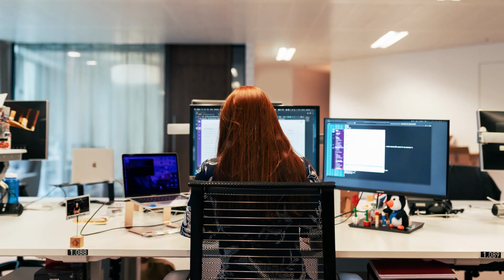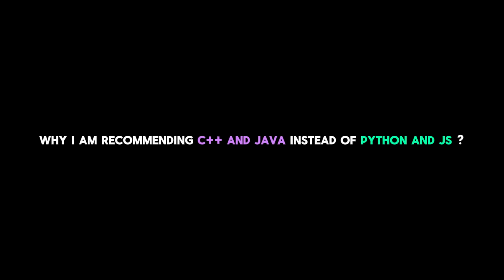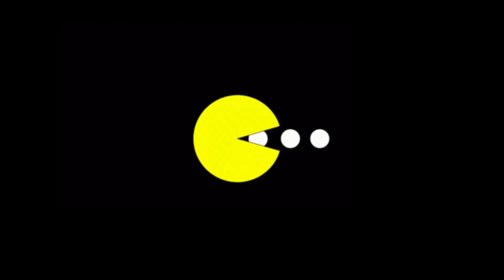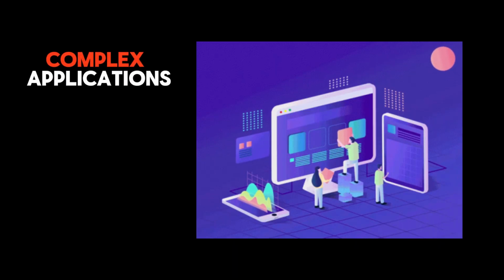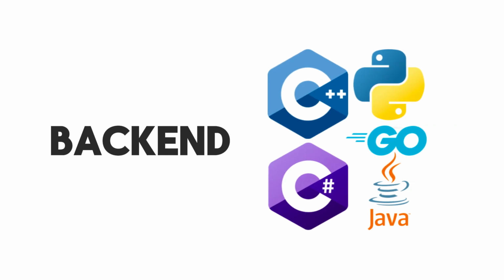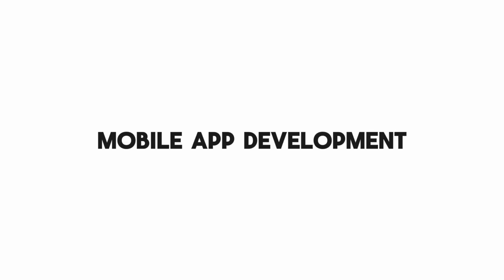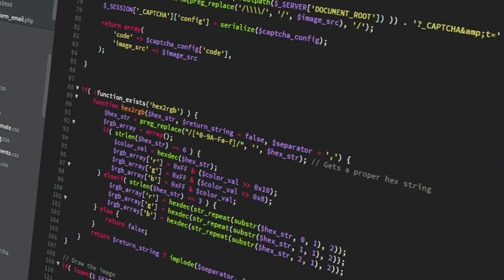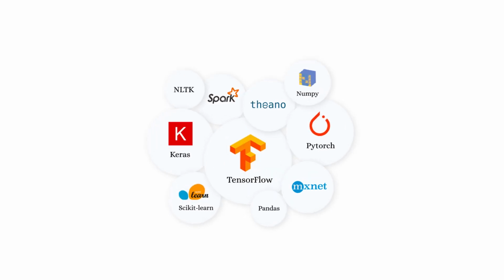Coding Roadmap 2024 | Learn Programming For Beginners!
In this video i will be talking about exactly how you can learn programming and become a job ready developer for the year 2024! Coding and development is by far the most in demand skill to have in this modern world of tech. I have divided this video into 4 sections to help beginners take away most out from this complete set of roadmap designed by me. This roadmap covers choosing right tech stack among many technologies we have like, react, node.js, JavaScript, django, python, flutter and react native etc. After watching this video you will understand which tech stack you are interested in and that you need to learn to persue a specific career in IT world today:)